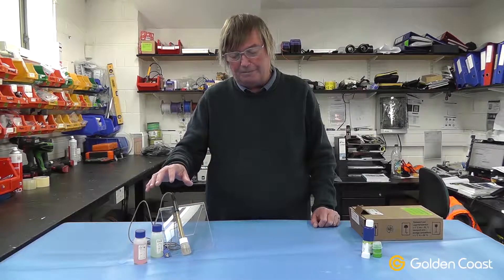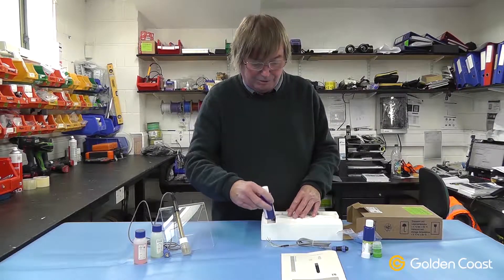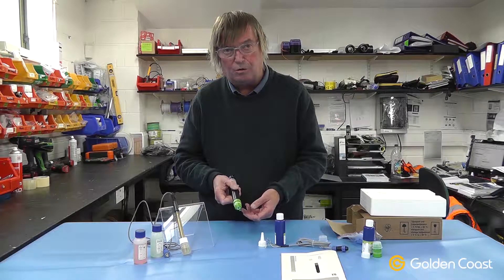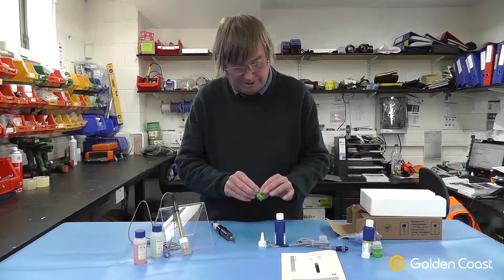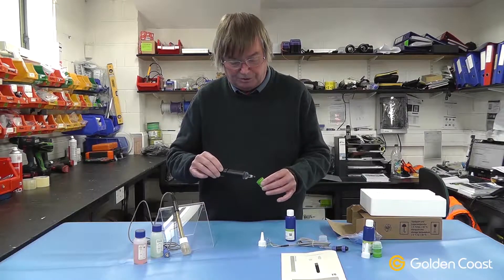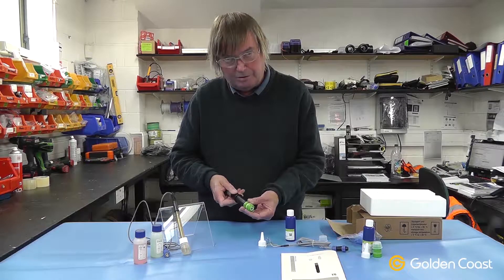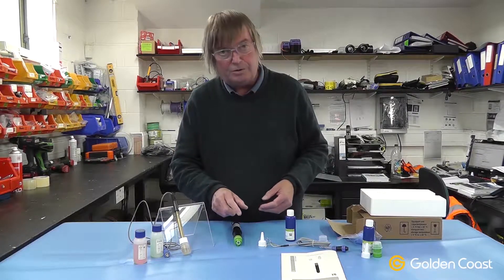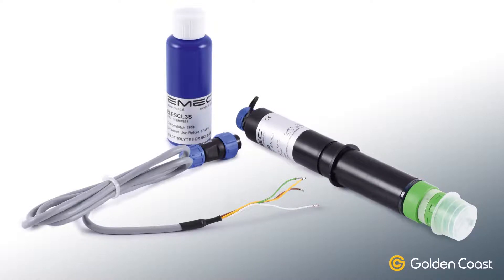Free Chlorine Amperometric probe used in commercial GC Crystal Dosing Systems | Andy's Answers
Andy talks about handling and preparation of the  Free Chlorine Amperometric probe used in commercial GC Crystal Dosing System.

Developed in response to questions regularly asked by trade customers, Andy’s Answers are short video clips introducing new products and demonstrations on how to go about dealing with common mechanical and electrical tasks needed to service or install a range of pool, spa and sauna equipment.